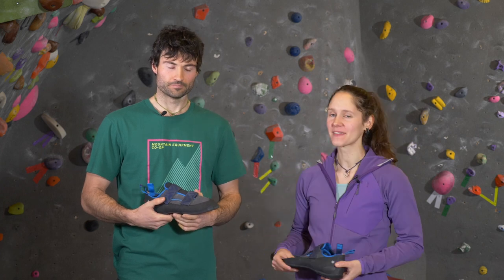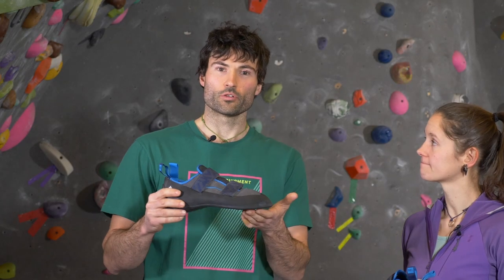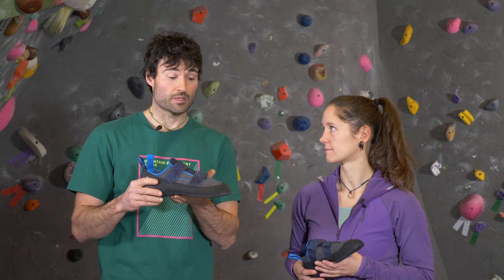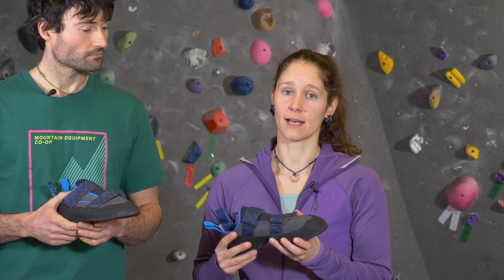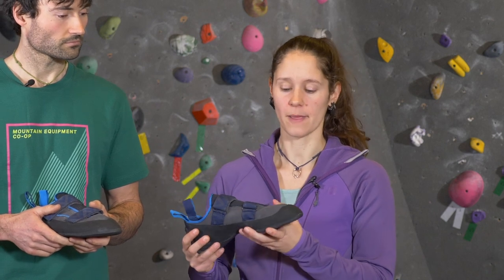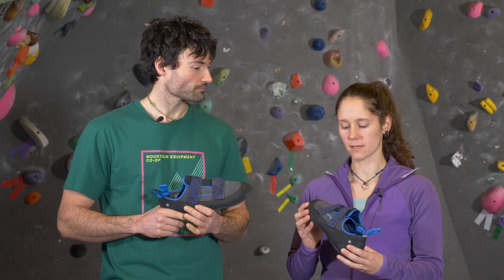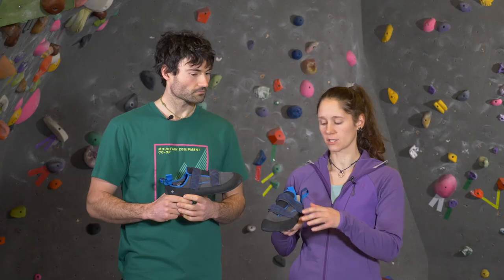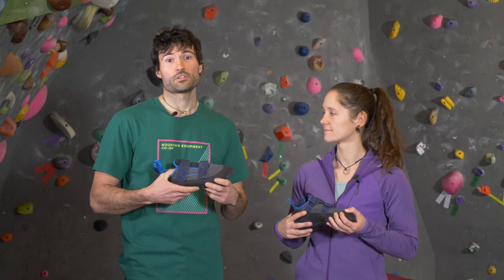MEC: How to choose your first climbing shoes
MEC Staffers and veteran climbers, Kim and Graham share their tips for choosing your first pair of climbing shoes.

Climbing shoes fit differently than any other type of shoes you own. You want them to support your foot, allow lots of sensitivity and stick to surfaces without skidding off. Consider these things when selecting a pair of rock shoes for indoor climbing, sport climbing and tackling longer routes outside.